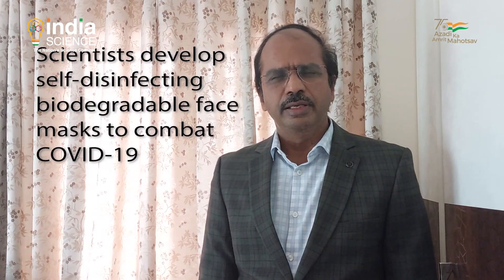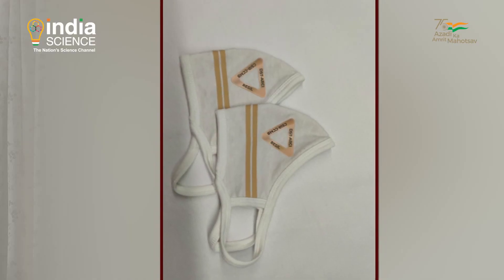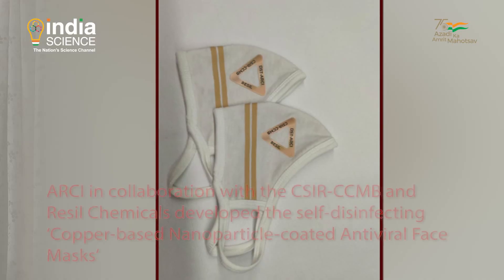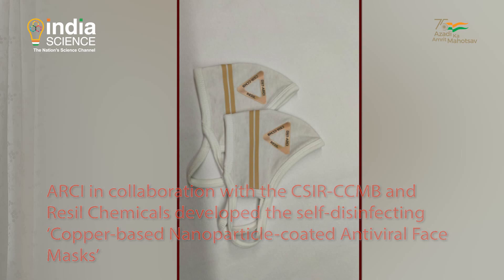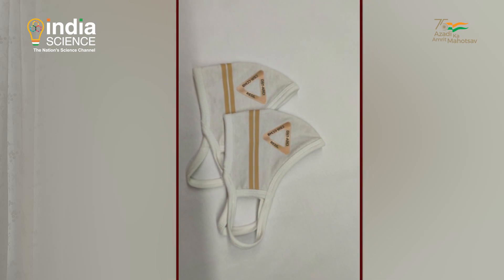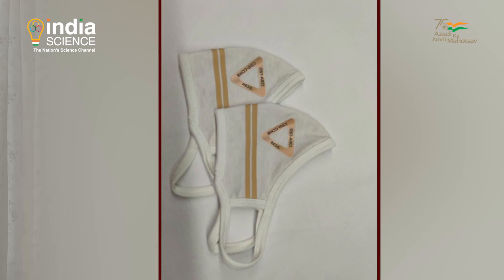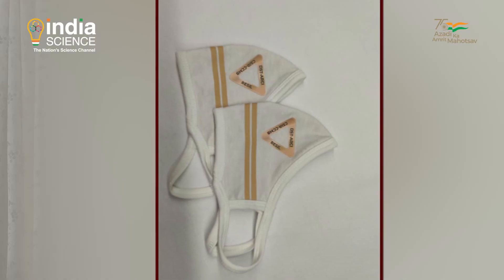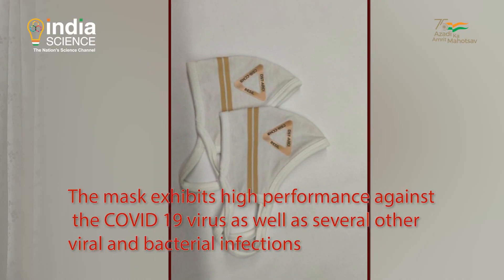Biodegradable Face Masks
A team of Indian Scientists in collaboration with an industry partner have developed a self-disinfecting ‘Copper-based Nanoparticle-coated Antiviral Face Mask to fight against the COVID-19 pandemic.

The mask exhibits high performance against the COVID 19 virus as well as several other viral and bacterial infections, is biodegradable, highly breathable and washable.

Scientists at International Advanced Research Centre for Powder Metallurgy and New Materials (ARCI), an autonomous R&D Centre of Department of Science and Technology (DST), Govt. of India, in collaboration with the Centre for Cellular & Molecular Biology (CSIR-CCMB) and Resil Chemicals, a Bengaluru based company have developed the self-disinfecting ‘Copper-based Nanoparticle-coated Antiviral Face Masks’ under the DST sponsored Nano-Mission project, to fight against the COVID-19 pandemic.